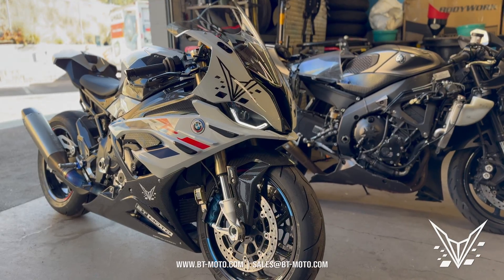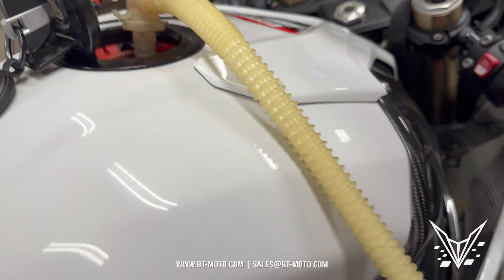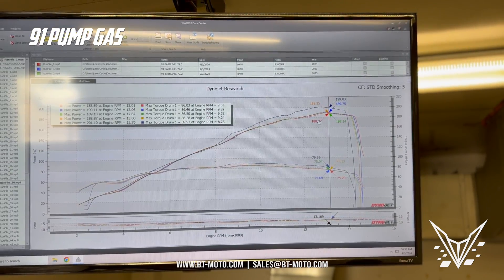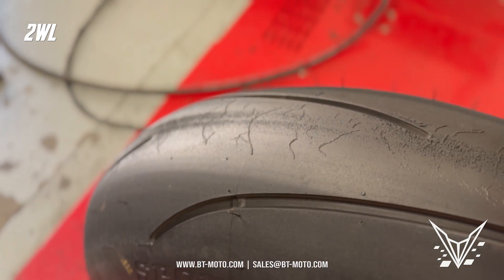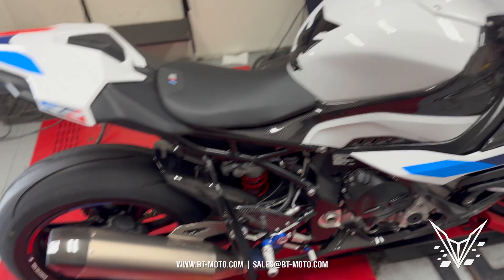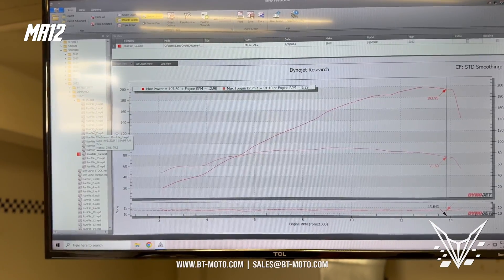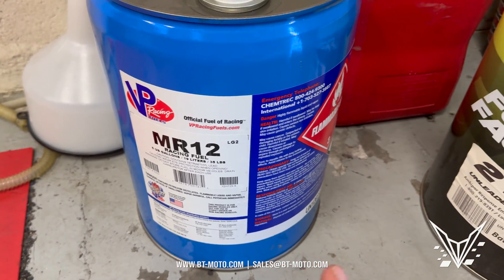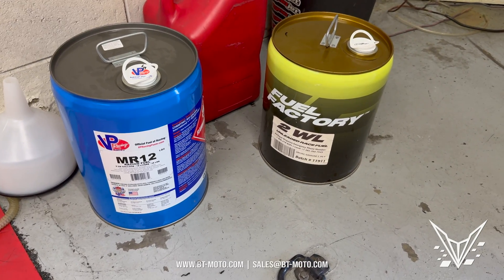MR12 or 2WL, Which Makes More Power? BT Moto S1000RR Dyno Comparison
91 vs Fuel Factory 2WL vs VP MR12, which fuel makes the most power. We compare all fuels on the same day, same dyno, same strap, same conditions, same bike (our 2023 BMW S1000RR). This includes draining the tank between fuel switches and adaptation resets. All fuels using the same exact BT Moto mapping. We did not change mapping in between passes.

Special thanks to Natalie (@Seagull.r6 ) and Lee's Cycle in San Diego. They're also a dealer for BT Moto.

CHAPTERS IN THIS VIDEO
0:00 - Introduction to MR12 vs 2WL
02:19 - Baseline Testing With CA 91 Octane Pump Gas
03:39 - Fuel Factory 2WL Testing
06:31 - VP MR12 Testing
10:00 - MR12 vs 2WL Price
10:20 - Which Fuel Makes The Most Power?
11:59 - How We Used The Same BT Moto Map For All Fuels
14:05 - Final Thoughts